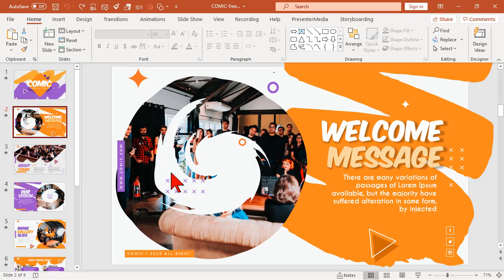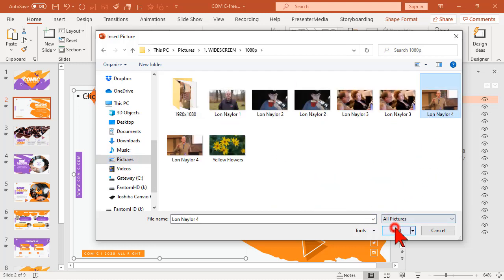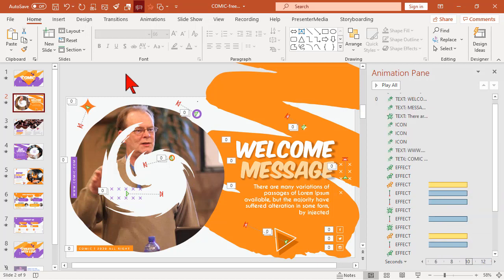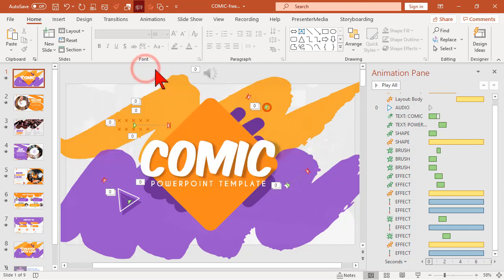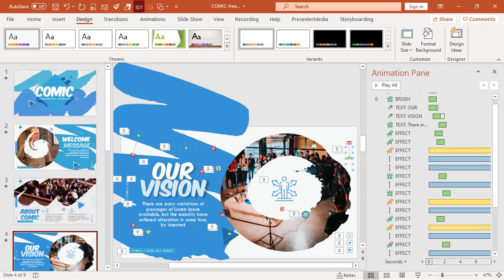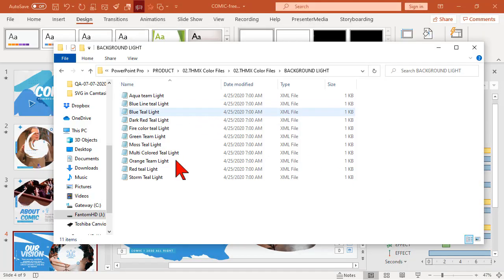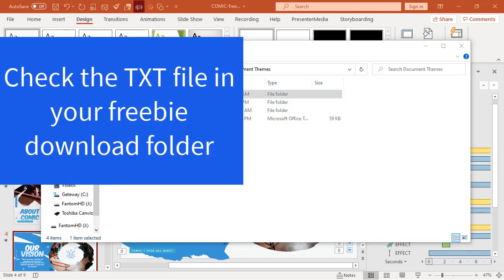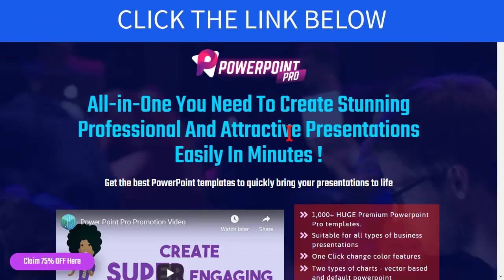PowerPoint Pro Free Sample & Tutorial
NEW !! PowerPoint PRO Version 2

PowerPoint Themes Directory to copy Color files into:
Copy & Paste this string into a Windows Explorer address box:
%AppData%\Microsoft\Templates\Document Themes

This template set uses PowerPoint THMX theme files to set the custom color palettes.